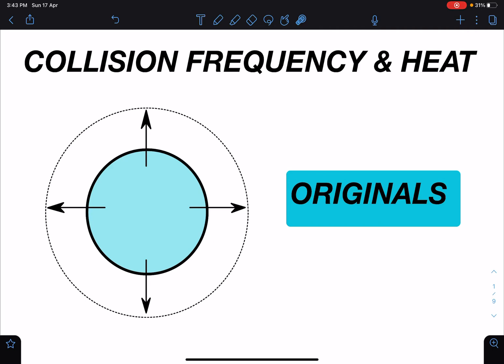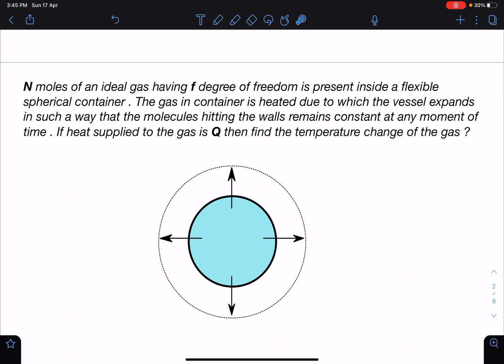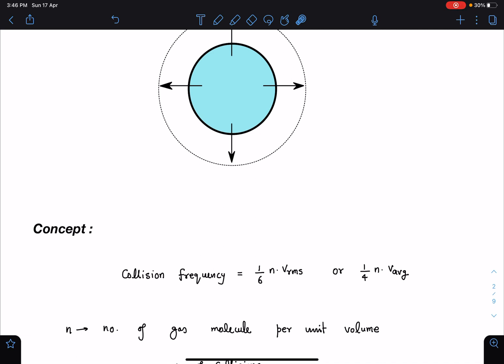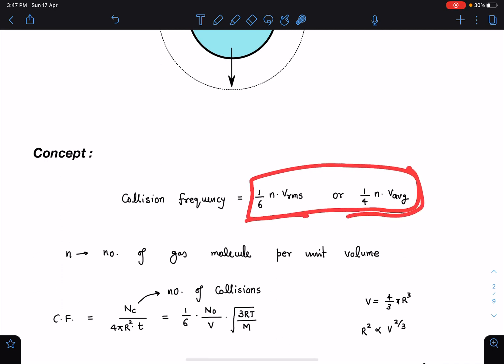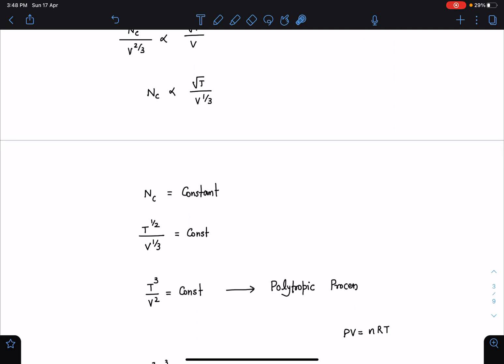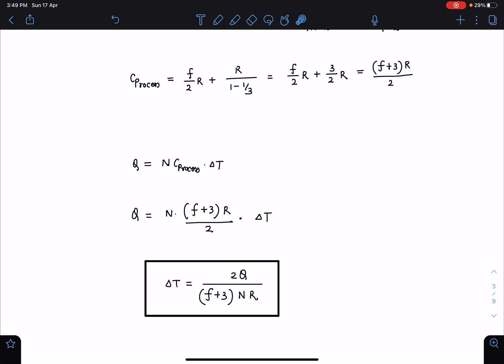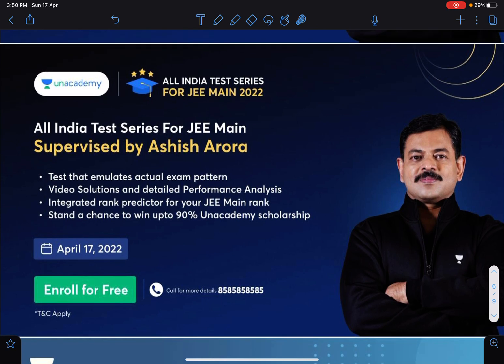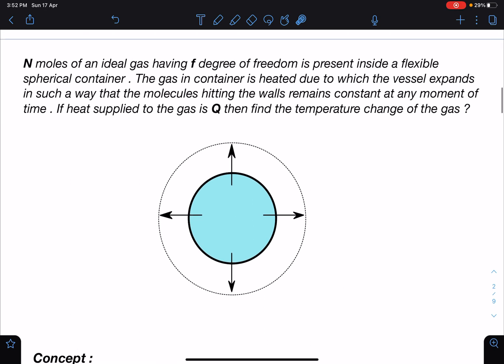[JEE ADVANCED][COLLISION FREQUENCY AND HEAT IN EXPANDING VESSEL][ADVANCE PROBLEMS IN SCHOOL PHYSICS]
[JEE ADVANCED] [COOLISION FREQUENCY AND HEAT IN EXPANDING VESSEL][ADVANCE PROBLEMS IN SCHOOL PHYSICS]